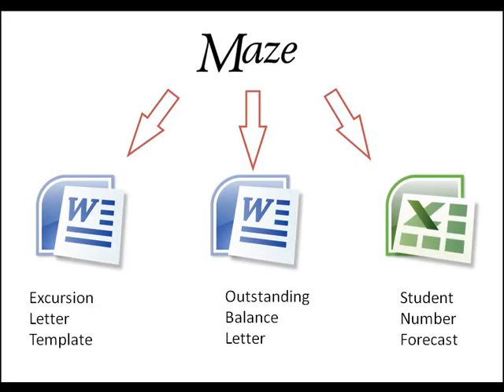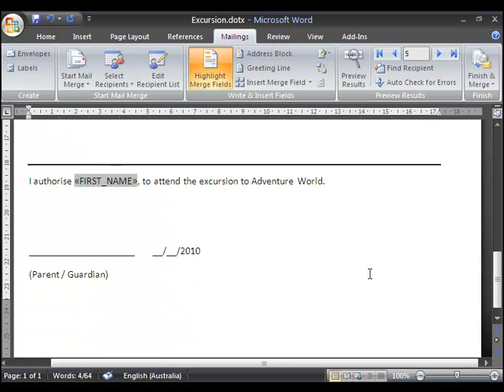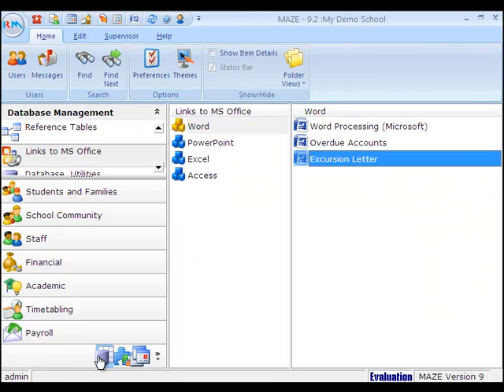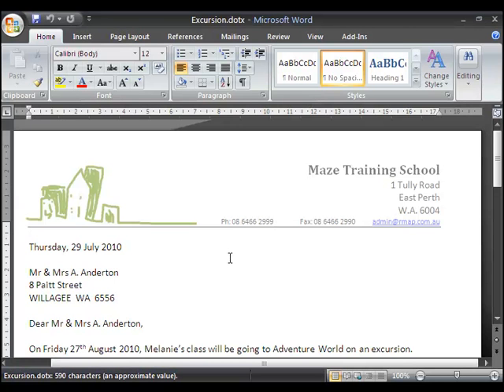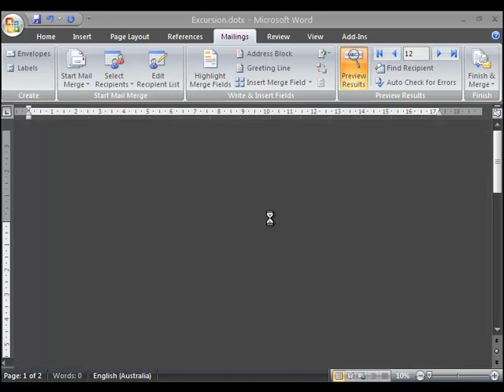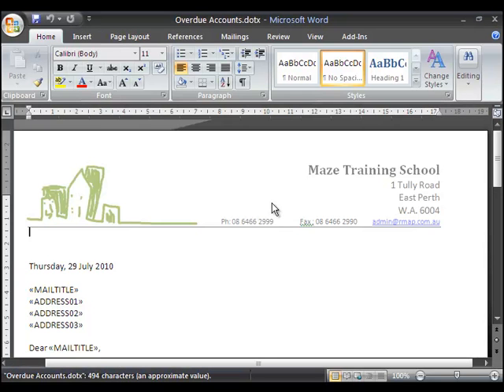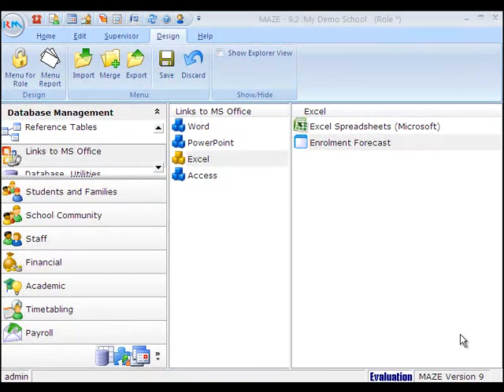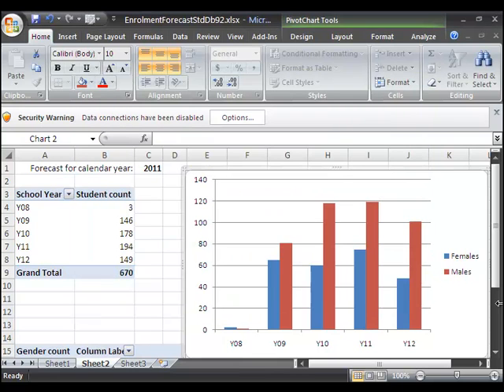RM Maze Microsoft Office Integration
Do you export Maze financial data to Microsoft Excel for analysis or reporting? Do you export contact data from Maze and import into Word mail merge documents? If so, our Maze Microsoft Office Integration service has been specifically designed for you.